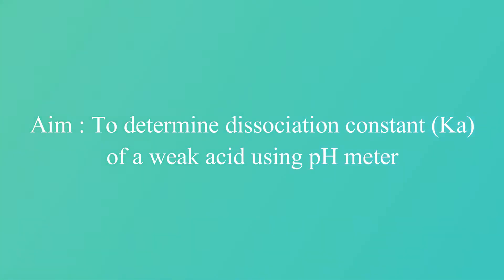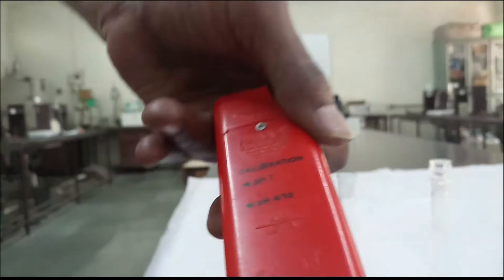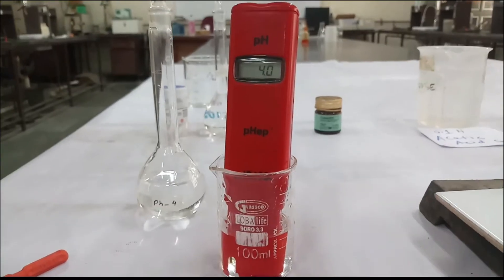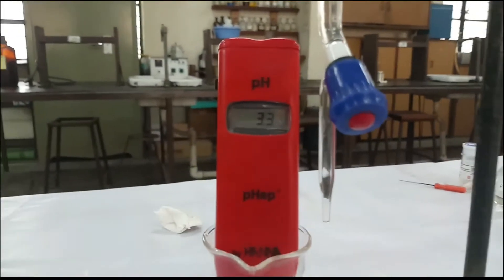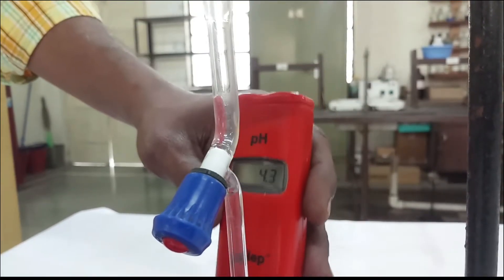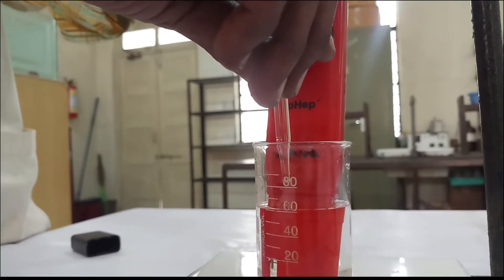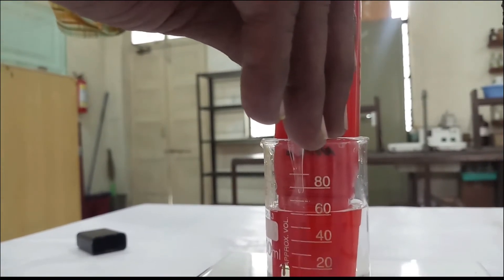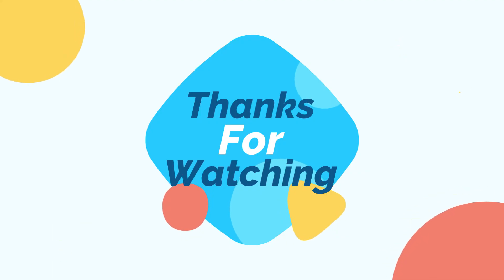pH meter: To determine the dissociation constant of a weak acid using pH meter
This video explains the experimental procedure for determination of dissociation constant of a weak acid (Acetic acid) using pH meter.

Credits:
Experiment Performance: Mr. Sunil Dewalwar
Video Editing: Master Afshan Shaikh (TLD)